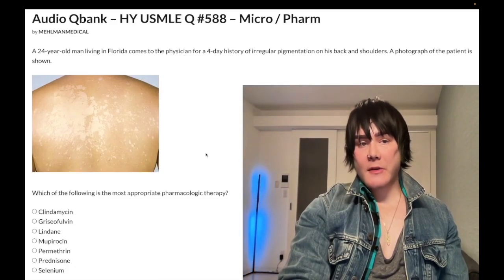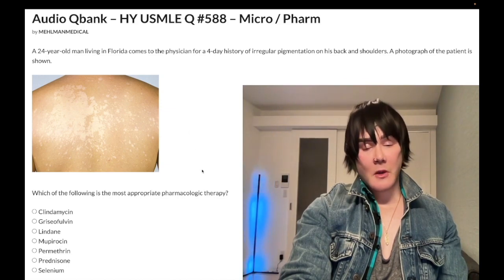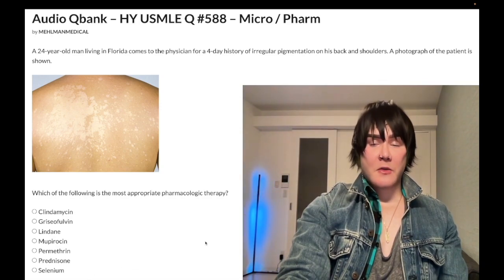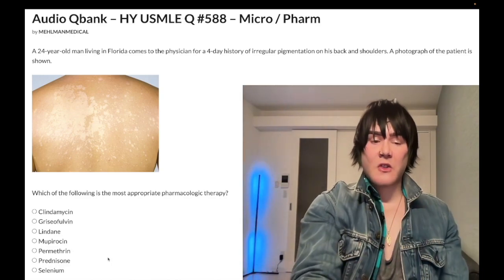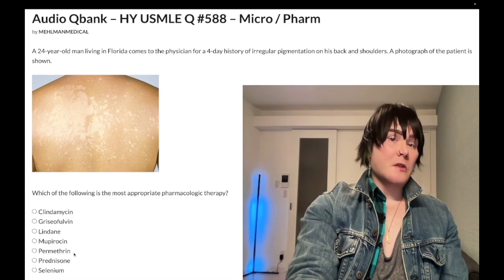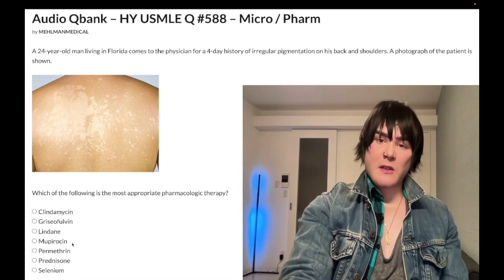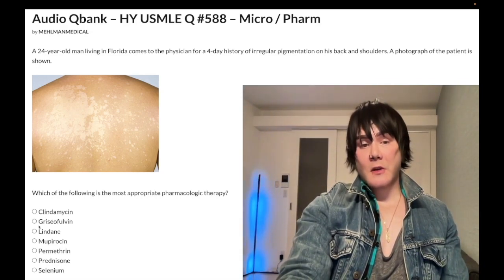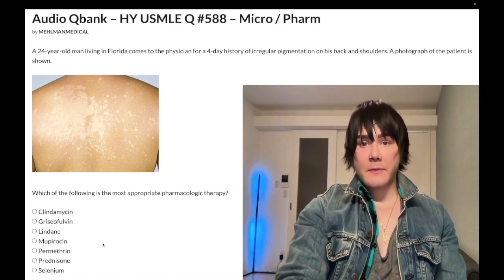HY USMLE Q #588 – Micro / Pharm